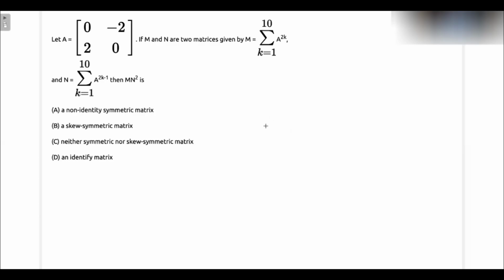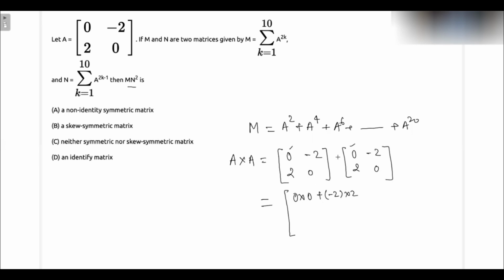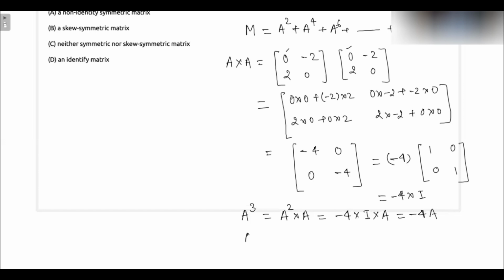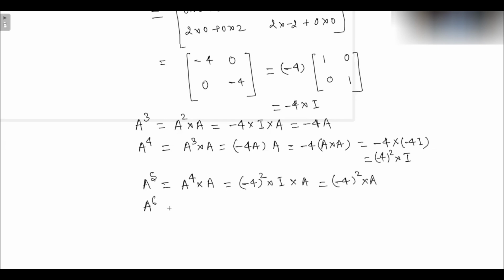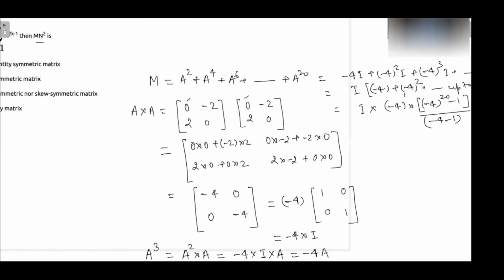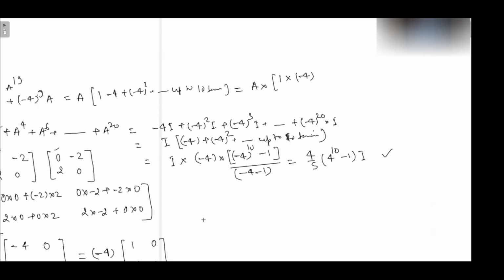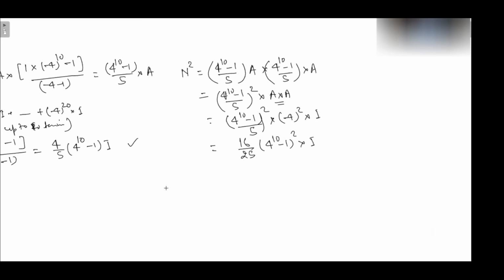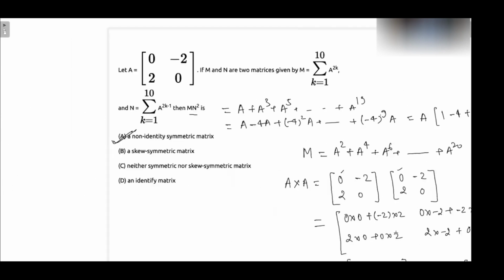Let A = [0 2, 2 0]. If M and N are two matrices given by M = ΣA^2k, k ∈ 1, 10 | JEE Mains 2022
Let A = [(0, -2), (2, 0)]. If M and N are two matrices given by M = ΣA^2k, k ∈ (1, 10) and N = ΣA^2k-1 then MN^2 is

Dive into an advanced matrix problem that combines series summation and matrix multiplication. This video tackles a challenging question involving matrix A = [(0, -2), (2, 0)] and two derived matrices M and N.

In this video, we'll solve:

Matrix A = [(0, -2), (2, 0)]
M = ΣA^(2k), where k ranges from 1 to 10
N = ΣA^(2k-1), where k ranges from 1 to 10
Find the result of MN^2

Perfect for students studying linear algebra, preparing for advanced mathematics exams, or anyone looking to sharpen their matrix manipulation skills. We'll break down the problem step-by-step, exploring patterns in matrix powers and leveraging properties of matrix multiplication.
Enhance your understanding of:

Matrix power series
Summation of matrix powers
Properties of 2x2 matrices
Efficient computation techniques

Join us for this mind-bending journey through the world of matrices!